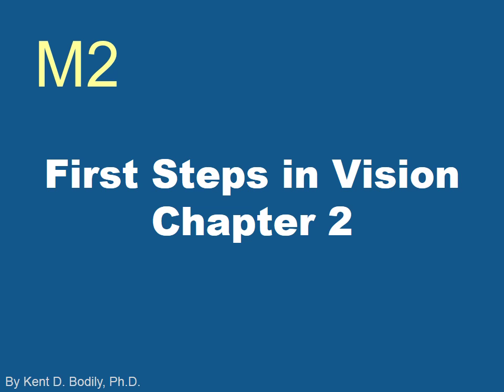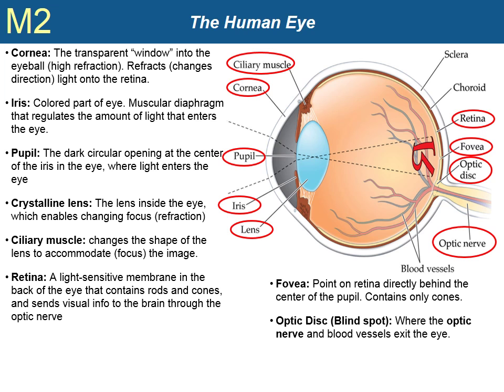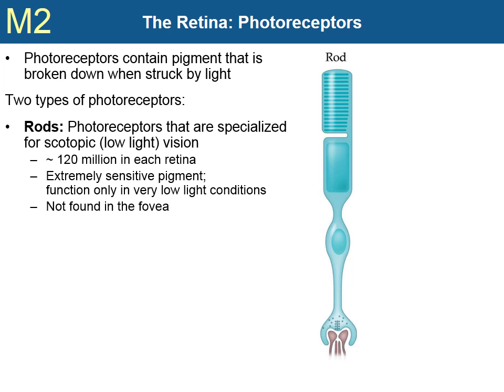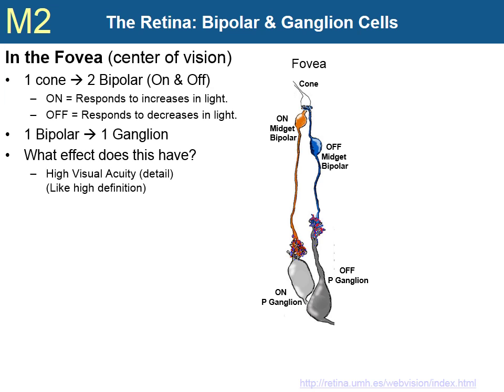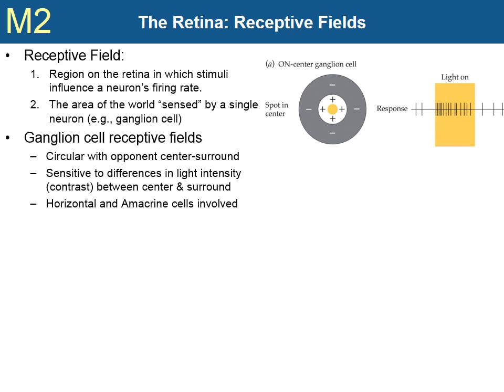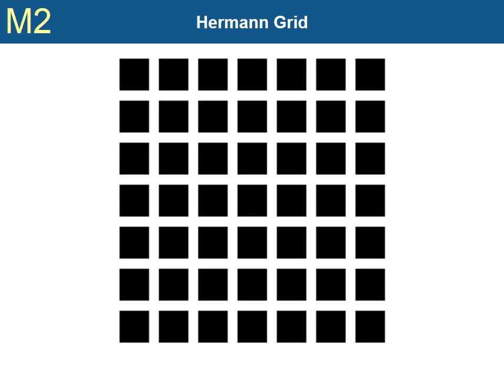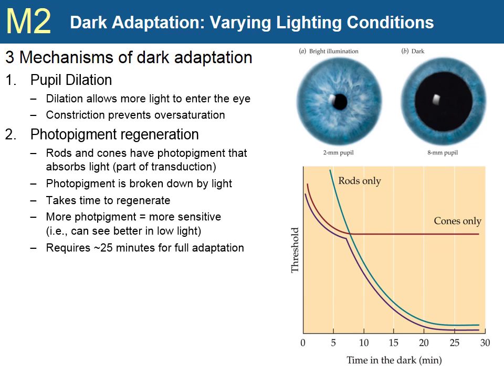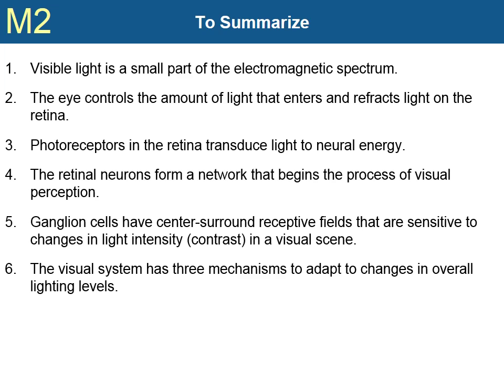Sensation & Perception - M2 - First Steps in Vision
This presentation covers the basic anatomy of the human eye, and how it transduces light energy into neural energy. It also touches on the basic visual processing that occurs in they eye, and ways that the eye adapts to changes in levels of ambient lighting.